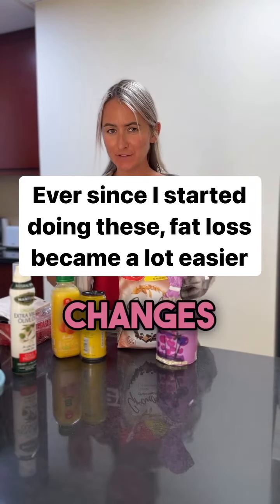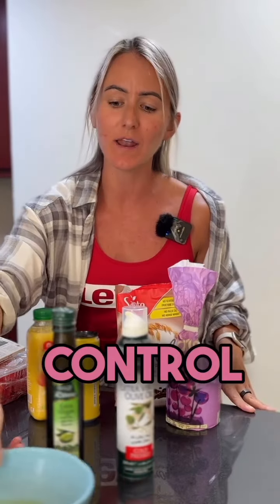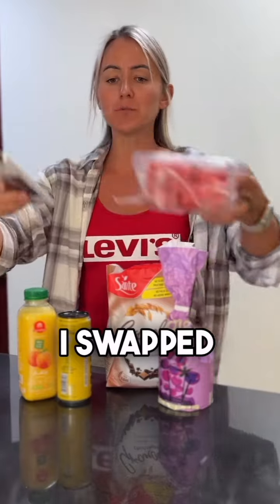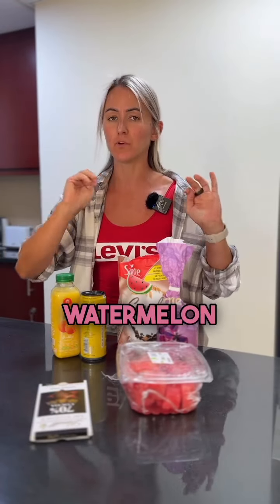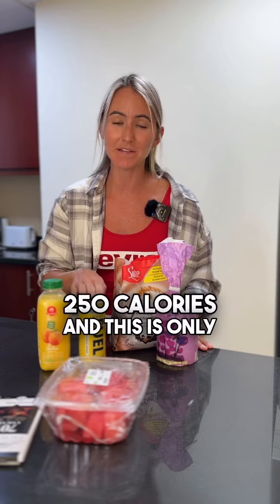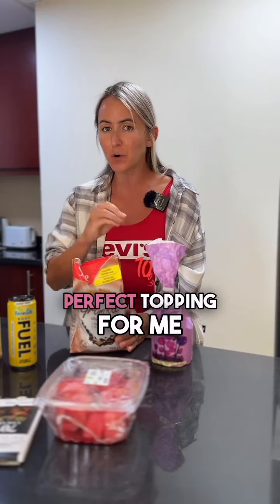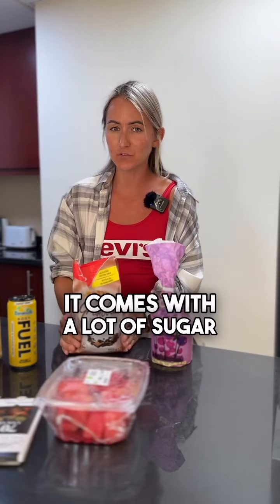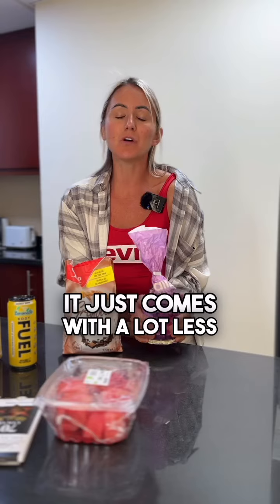Ever since I made these small little changes, fat loss is just so much easier.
The goal is to eat as much as possible with as little access calories as possible 🎯

What’s your favourite calorie saving hack ?